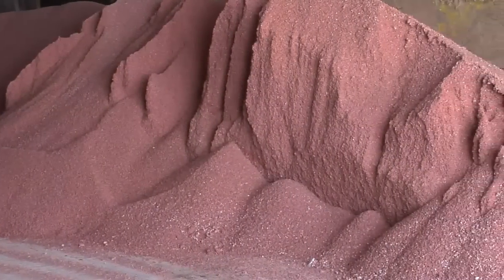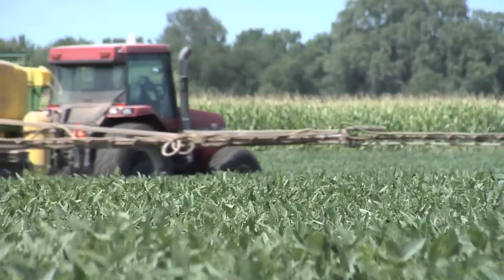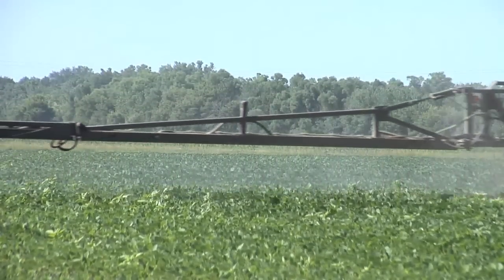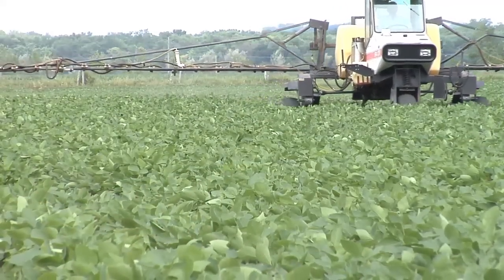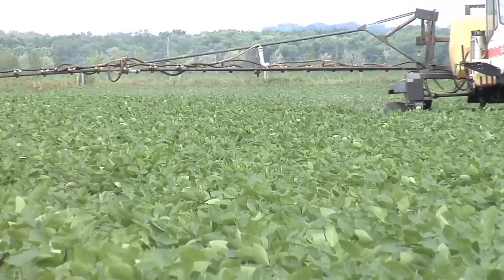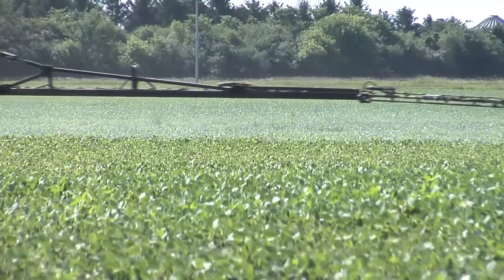Fertilizing Soybeans #690 (Air Date 6/26/11)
Brian & Darren go over how to fertilize soybeans.